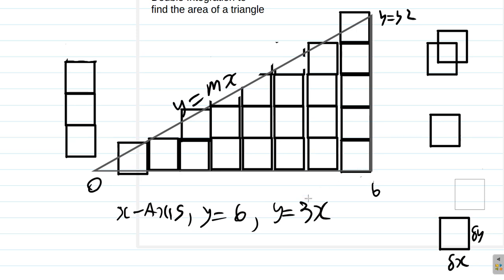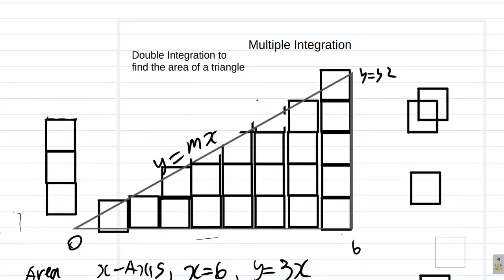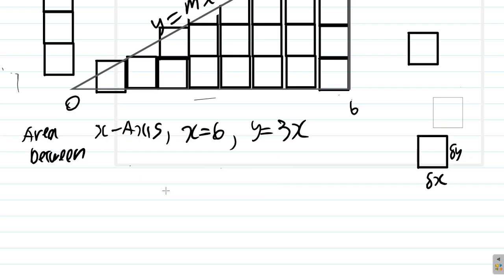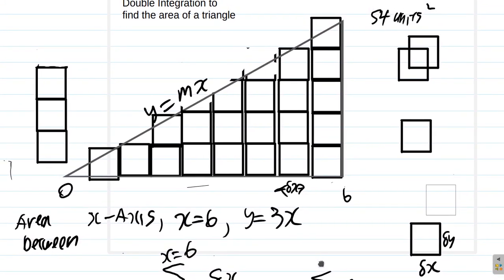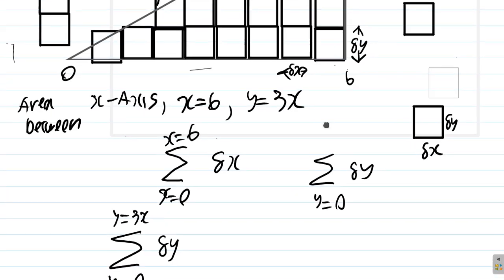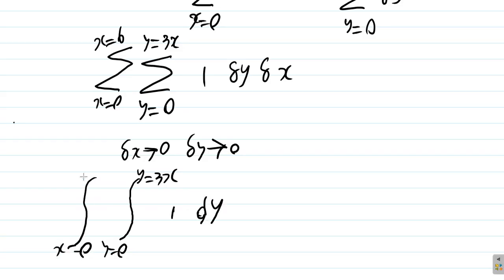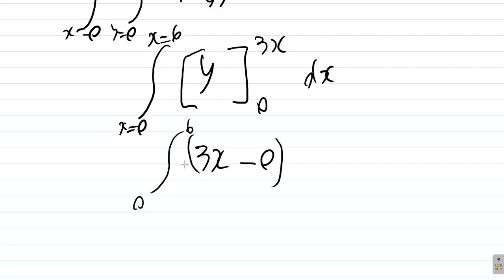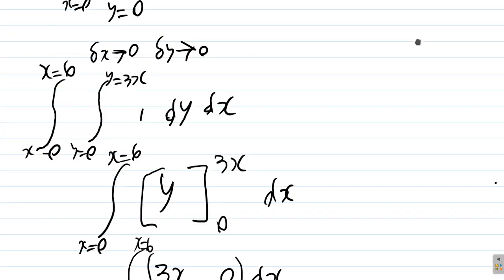Multiple Integration 4 Finding Area of Triangle